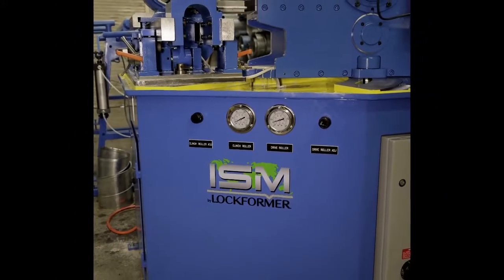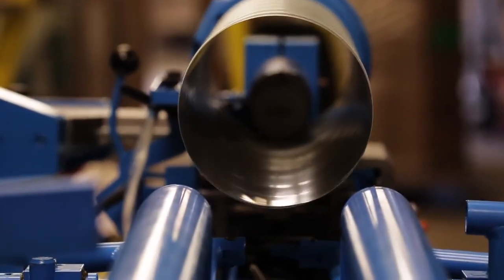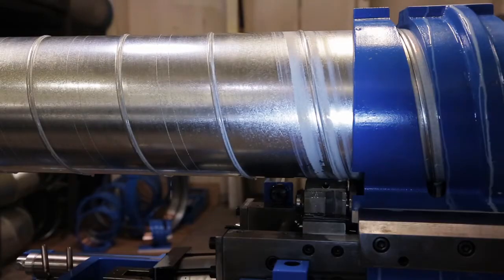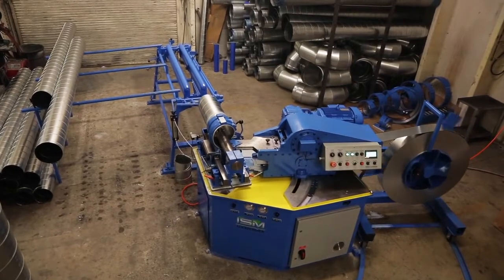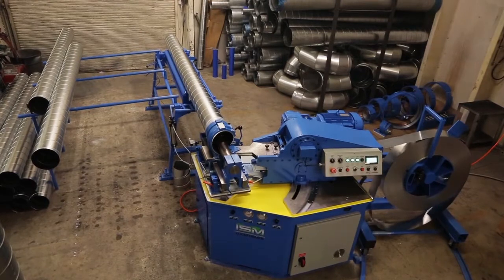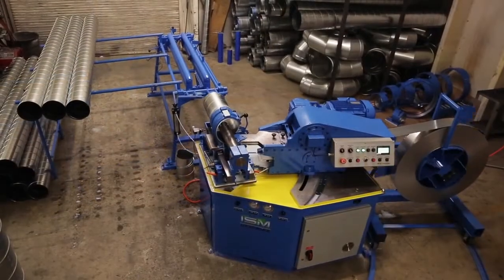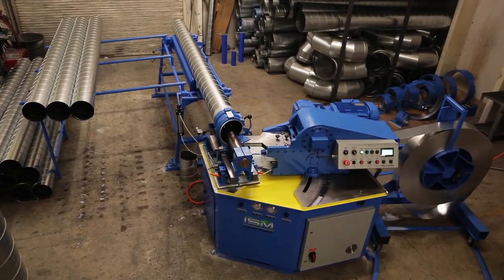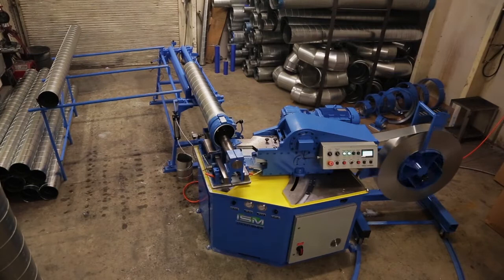ISM by Lockformer Spiral Tubeformer D Max 2.0E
The D-Max 2.0E is a revolutionary Automatic Spiral Tubeformer that combines the most advanced technology with one of the smallest footprints in the industry.  With this machine, you will not have to sacrifice speed, power or technology due to its compact size.